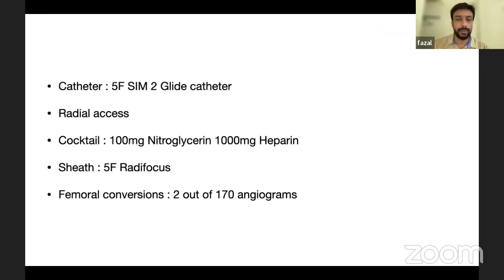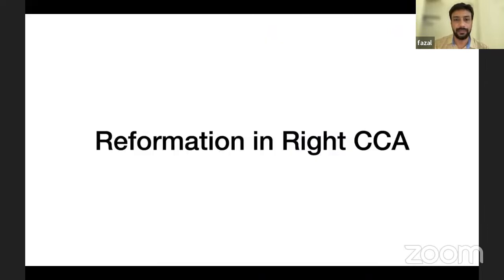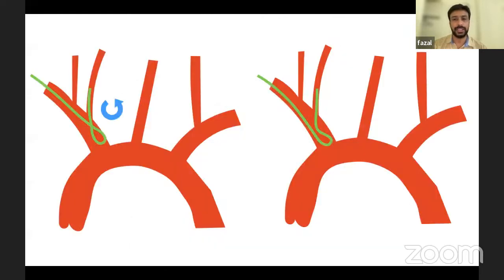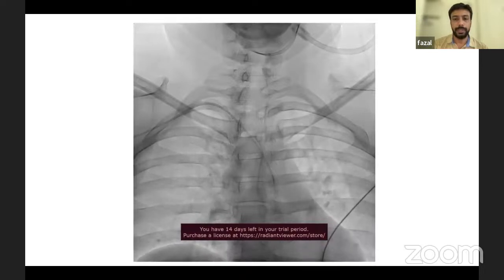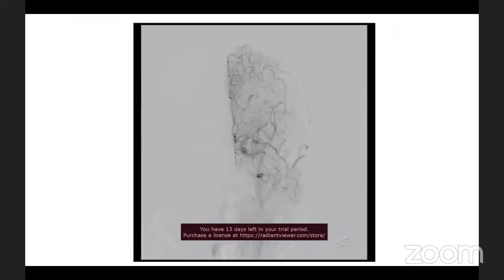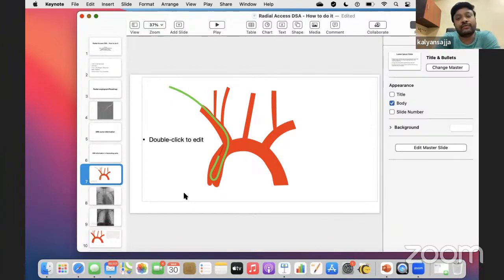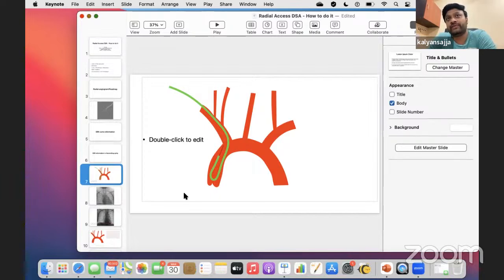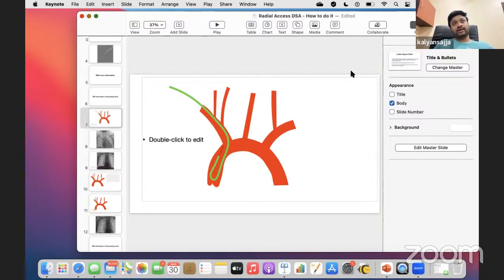Neurovascular Clinics - Transradial Cerebral Angiogram - How to do it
Presenter : Dr Fazal
Moderator: Dr Kalyan Sajja